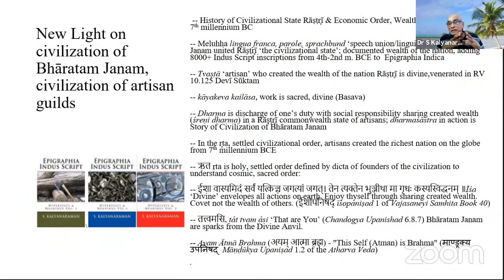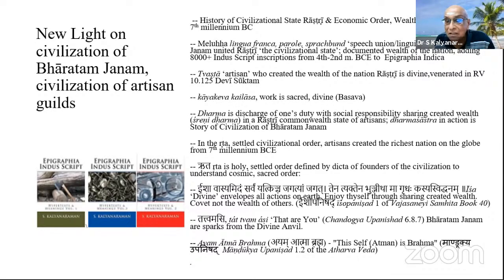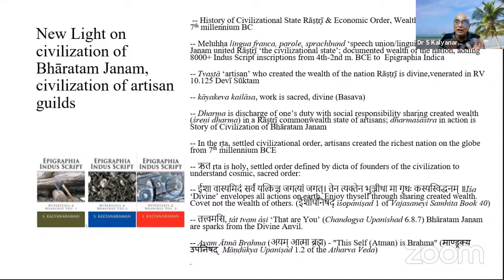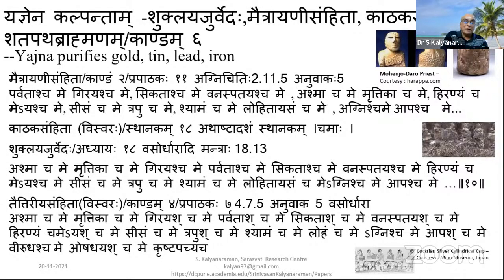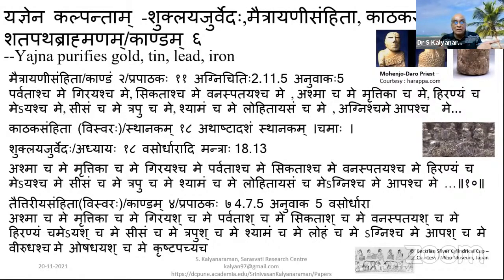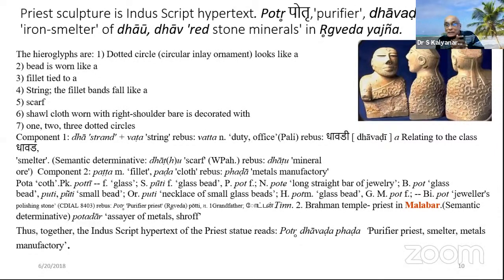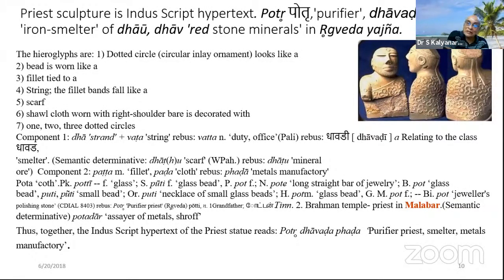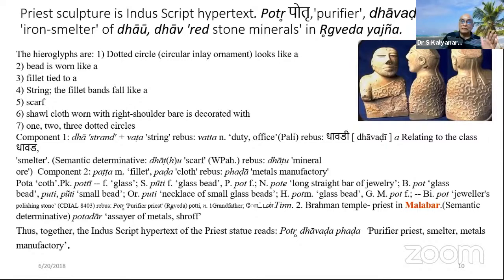Saraswathi and Sindhu Civilisation: Interpreting History? - The Peninsula Foundation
A TPF lecture cum Panel Discussion on "Saraswathi and Sindhu Civilisation: Interpreting History?"
The Speaker and the panelists examine the new evidence seeking to establish the ancient Saraswati River, its linkages to Vedic culture, and whether the Indus Valley Civilisation and the Vedic culture are one continuum.
Distinguished Speaker:

Dr. S. Kalyanaraman, Director, Saraswathi Research Center
Distinguished Panelists:

Prof. Ganesh N Devy, Padma Shri Awardee, Linguist, Educator, and Activist

Dr. S. Rammohan, Vice President, The Peninsula Foundation

Prof. Ravi Korisettar, Archaeologist, UGC EmeritusFellow, Senior Academic Fellow, Indian Council of Academic Research
The session is chaired by "Air Marshal M Matheswaran AVSM VM PhD (Retd), Former Deputy Chief - HQ IDS (Policy, Plans & Force Development), Chairman & President, The Peninsula Foundation".
The Peninsula Foundation (TPF) is an independent, non-profit, non-partisan, public policy research think tank, established to promote innovative thinking and stimulate critical debate on issues of governance, international affairs, and economic and technological sovereignty.